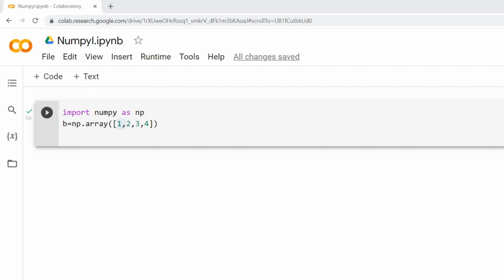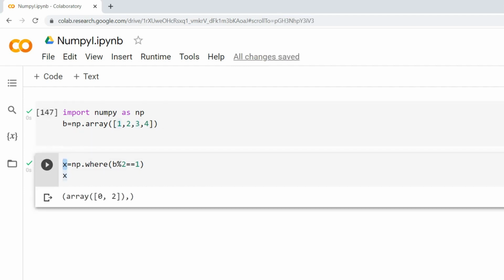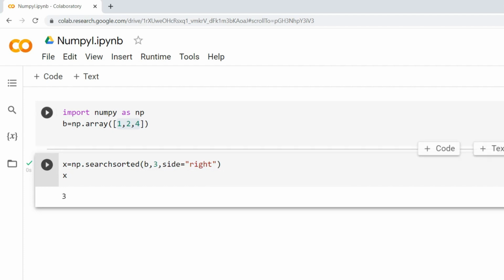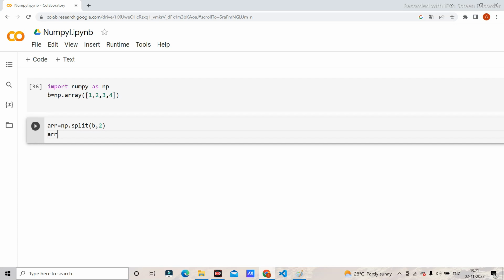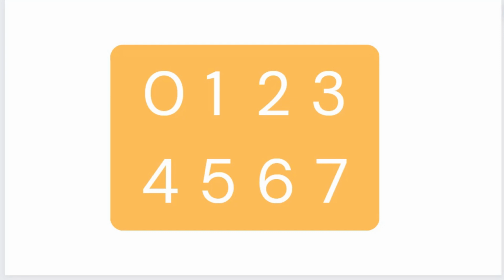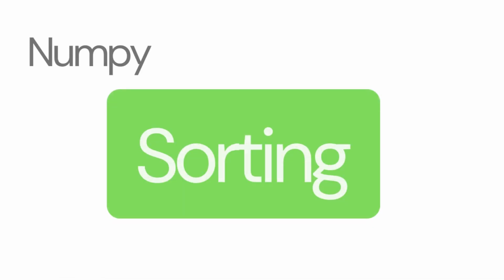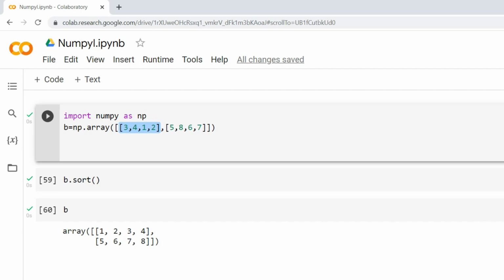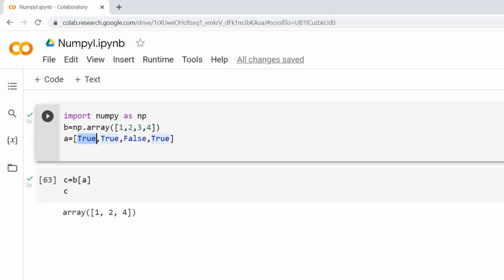Numpy Search, Insert, Split, Sort and Filter the Array | Numpy tutorials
Normally Numpy Arrays are extensively used in Computations that are related to
Image, Video and Visuals and Every Pixels that are responsible for the formation
of the image serve as Numpy Array Element, Thus the search operation plays a major role
role to find required element, In this Video i am going to explain the Numpy Search
topic.

Contents of the Video:
00:00  Introduction
00:12  Where Method
02:08  SearchSorted Method
04:13  Array Splitting
04:32  Split method
07:54  Sorting Method
10:00  Filter Method
11:12  Subscribe